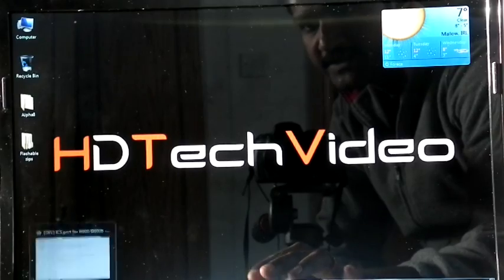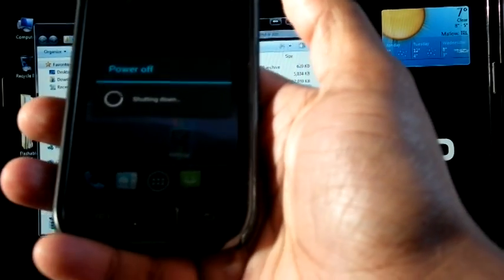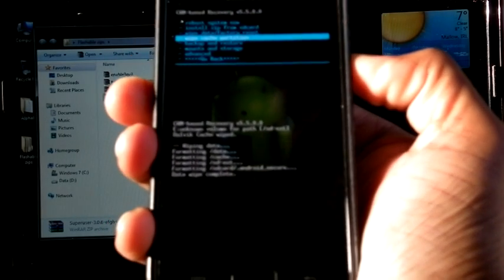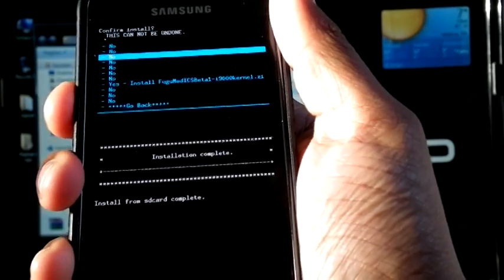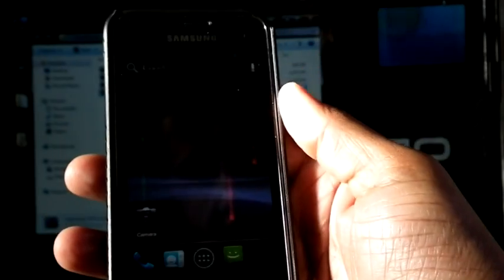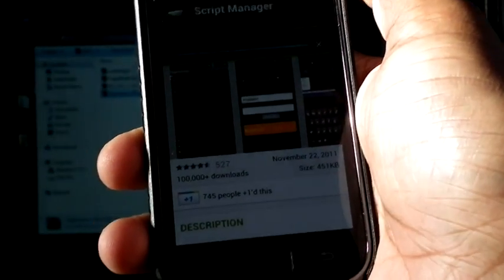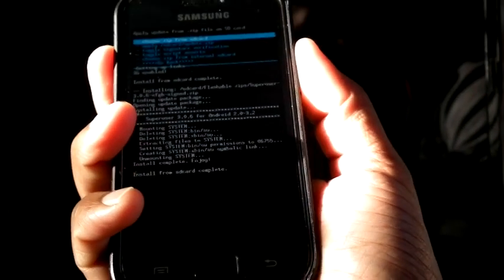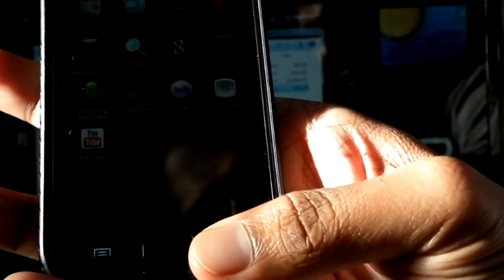How to flash ICS 4.0.1 Beta1 i9000/i9000B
For Download and Installation Guide